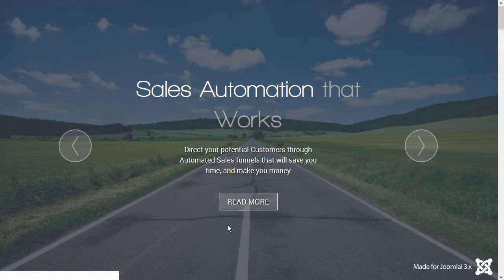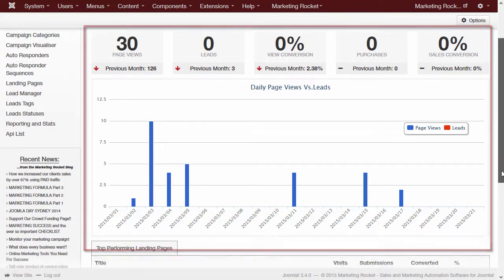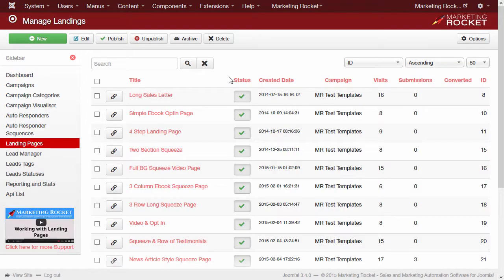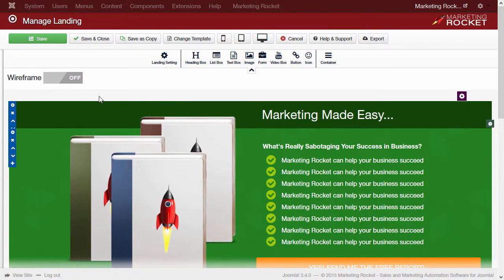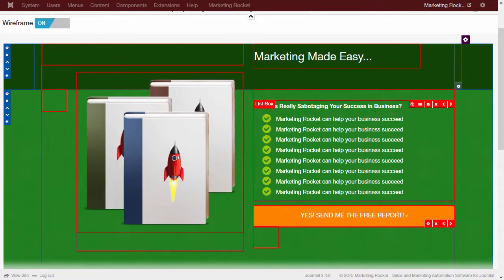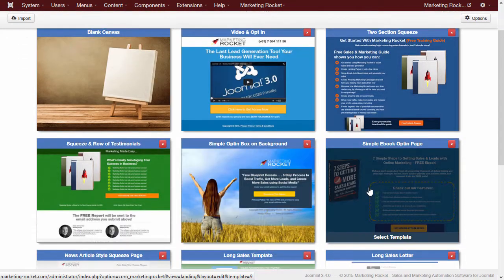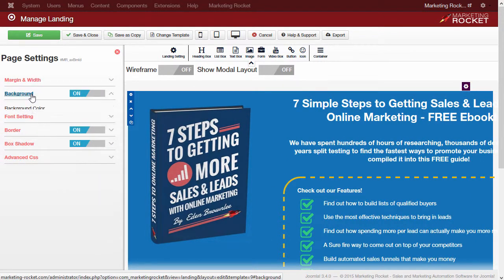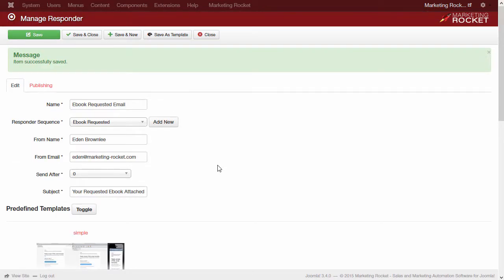Marketing Rocket Early Beta Introduction Video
Marketing Rocket is an All In One Marketing, Sales & Automation software for Joomla 3.x.

This video is designed as a very basic introduction to the software and highlights just a simple opt-in creation in about the time it takes to brew a pot of coffee.